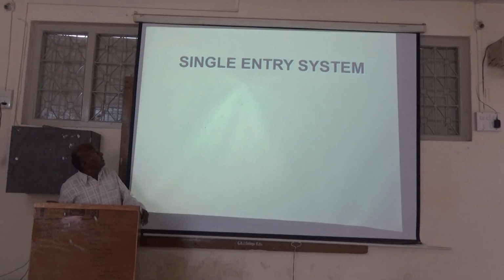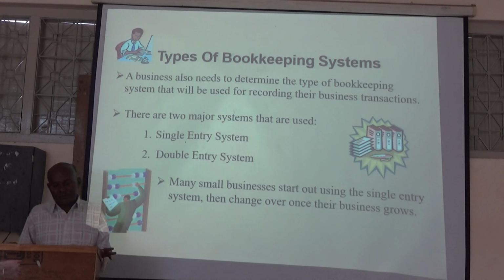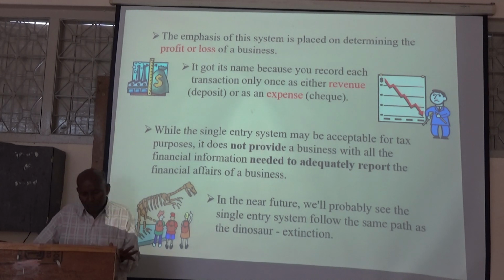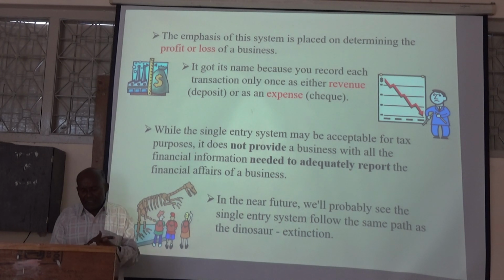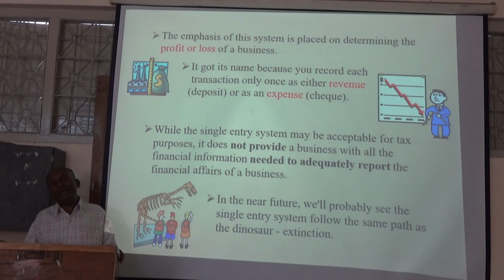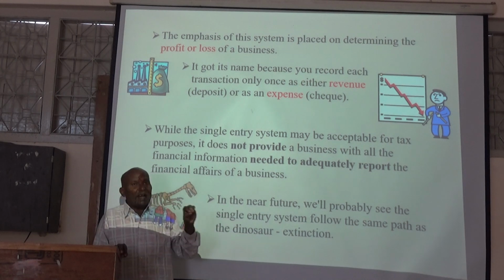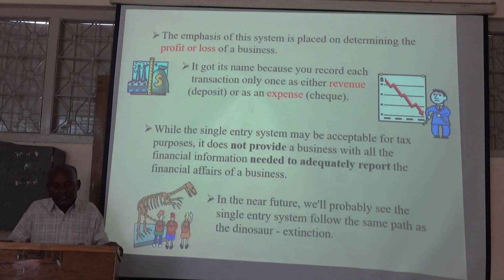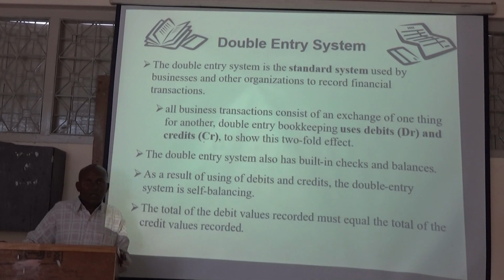Lecture on Single Entry System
Lecture on Single Entry System delivered by Mr. Waghmare B. S. at C. D. Jain College of Commerce, Shrirampur.